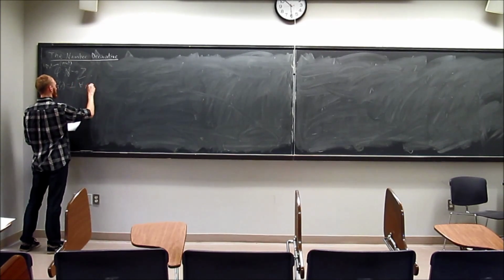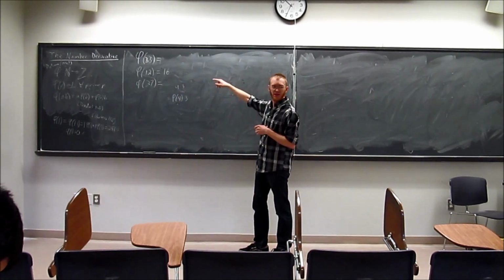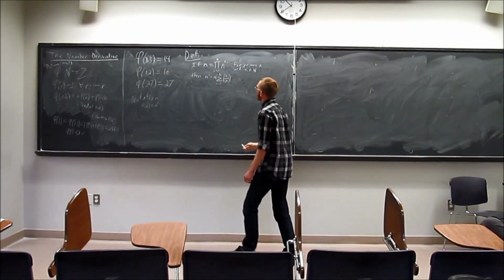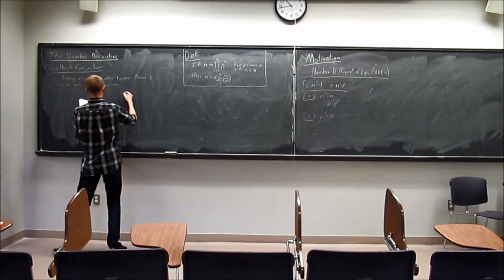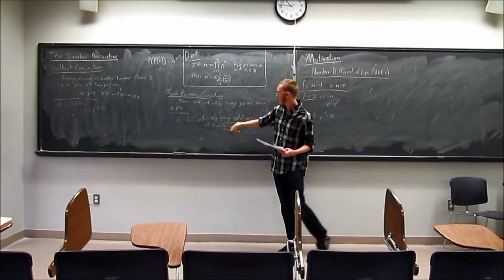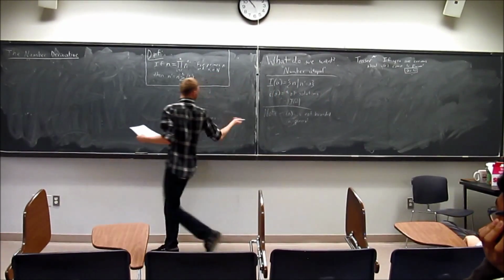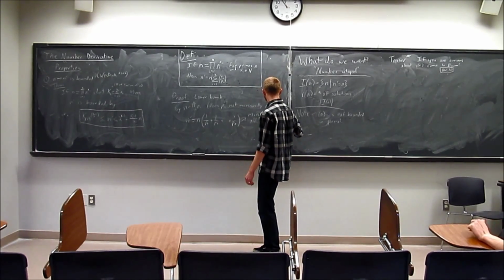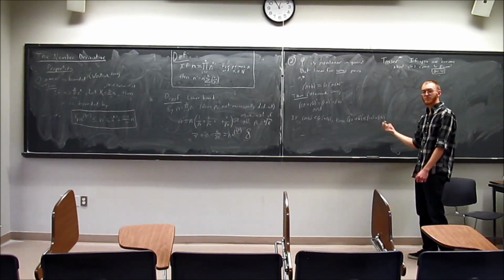Adam Simpson -- "The Number Derivative"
Adam Simpson speaking on  "The Number Derivative" in the teaching class on  November 20th, 2015.